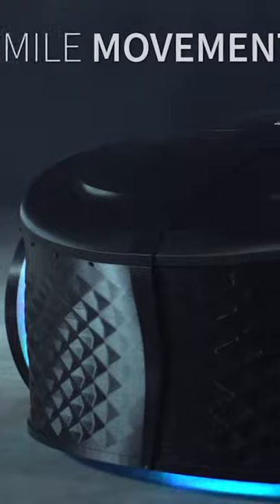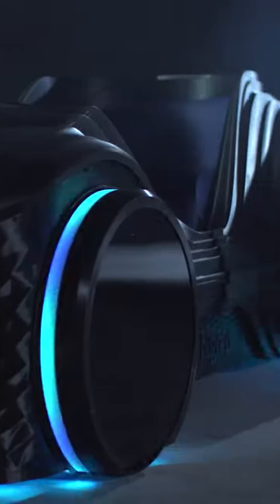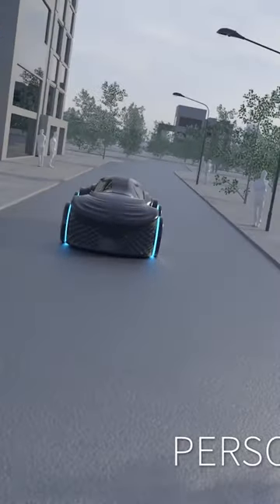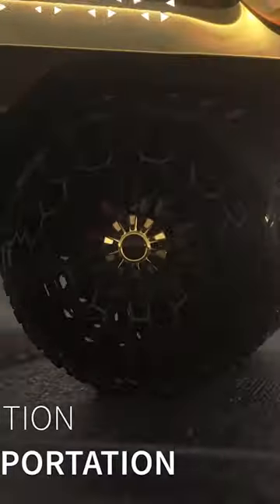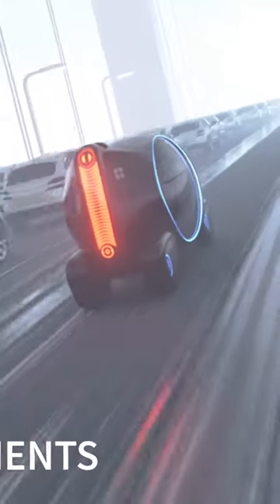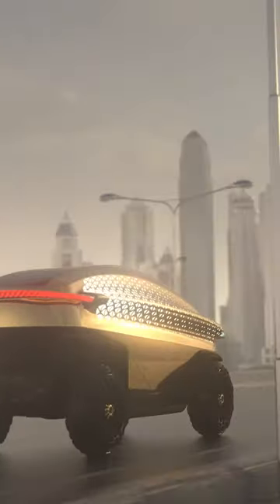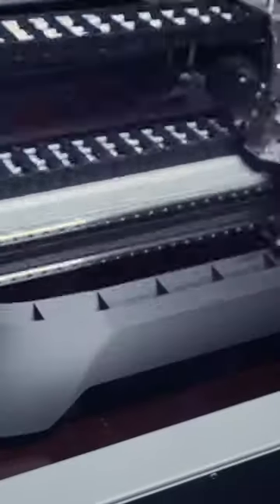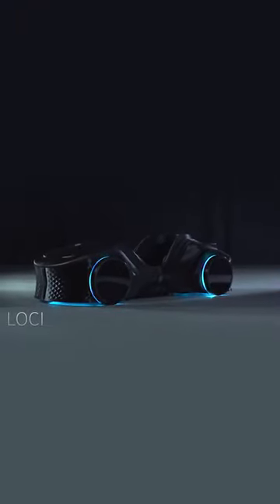Fully 3D Printed Electric Autonomous Podcar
The LOCI prototype is built with just 14 unique parts and measures just 85cm x 146cm x 285cm, with the largest single part measuring 1000 x 600 x 700 mm. All parts were printed with a BigRep PRO, BigRep Studio G2, or BigRep ONE additive system.

Last-mile transportation solutions have quickly become a global sensation, filling in holes left by personal-vehicle focused urban planning.

BigRep’s LOCI Podcar offers an effective, accessible and sustainable mobility solution as a fully 3D printed, autonomous electric last-mile transportation solution.

BIGREP 3D printers are one of many types of 3D printing technologies that we offer at CAD Micro.